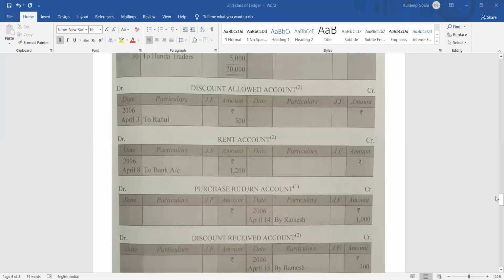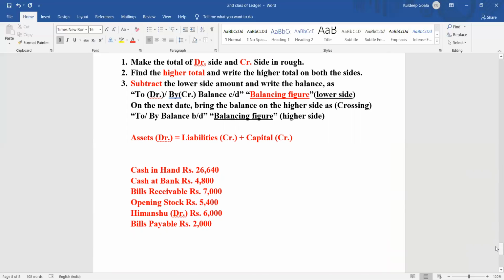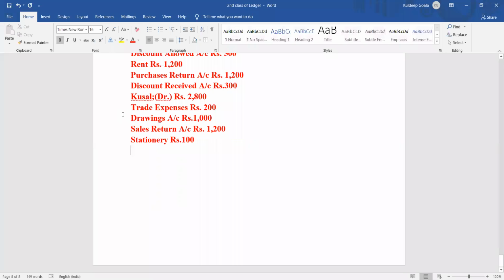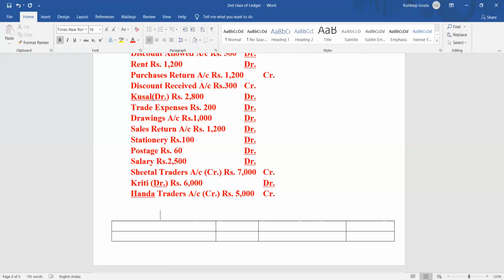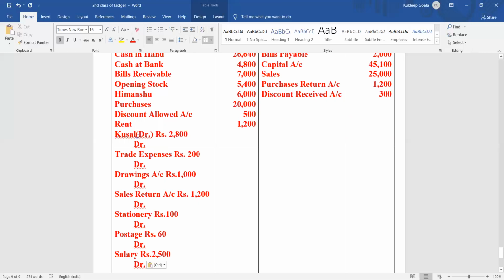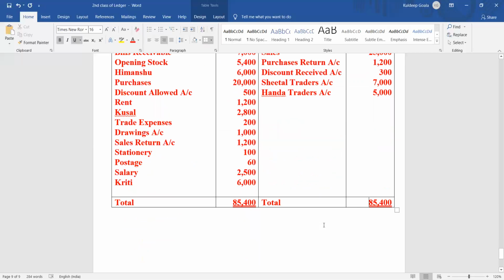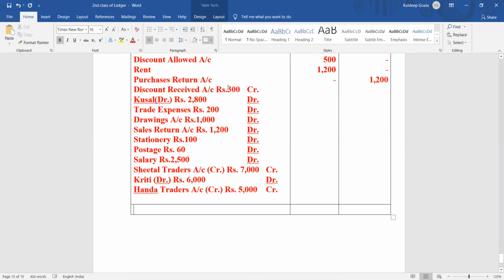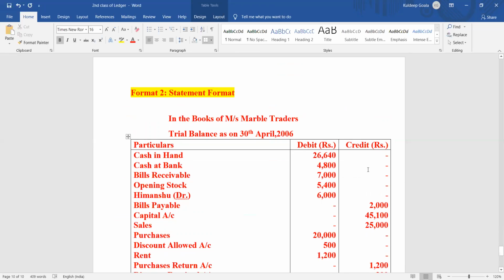Trial Balance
Trial Balance with both the Formats